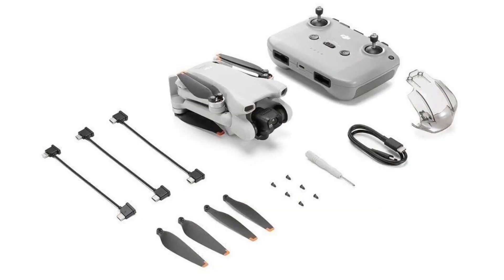DJI Mini 3 Basic Combo Leaked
In today's video we take a look at the basuc combo of the new Mini 3.